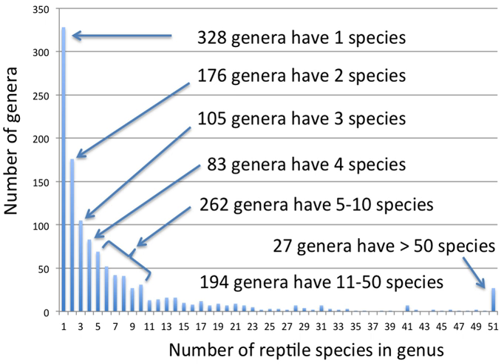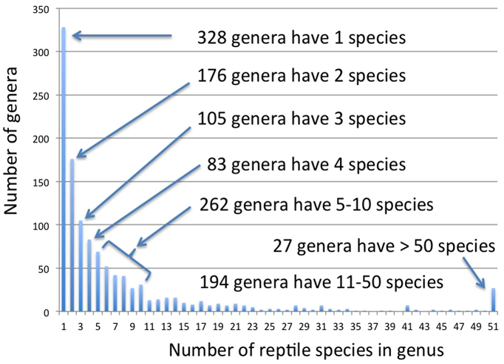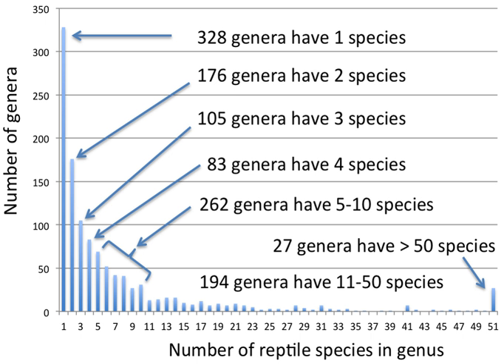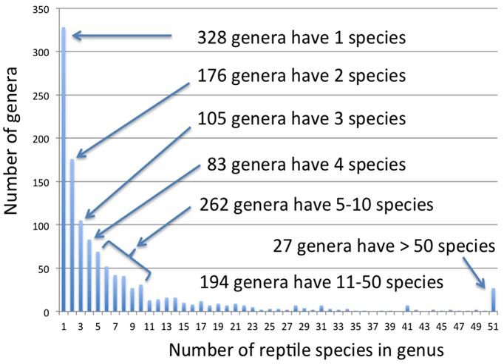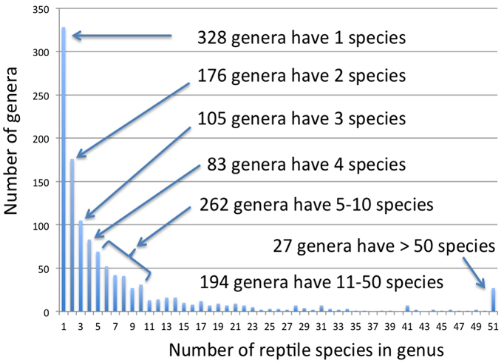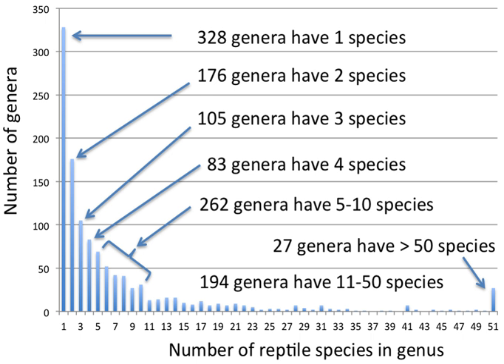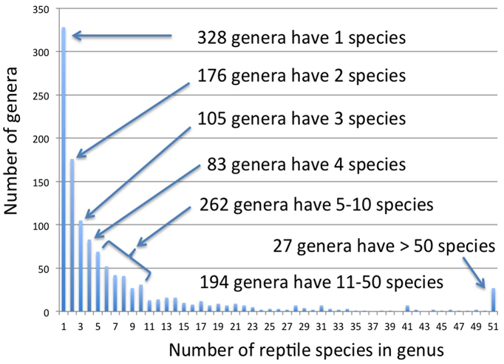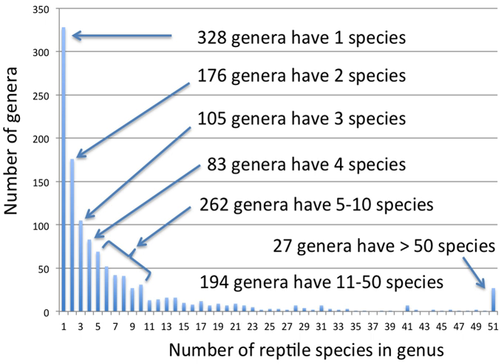Name of a biological genus | Wikipedia audio article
00:01:41 1 Etymology
00:02:18 2 Use
00:02:49 2.1 Use in nomenclature
00:06:04 2.2 The type concept
00:06:40 2.3 Categories of generic name
00:10:19 2.4 Identical names (homonyms)
00:12:40 2.5 Use in higher classifications
00:13:08 3 Numbers of accepted genera
00:16:22 4 Genus size
00:17:56 5 See also

- Socrates

SUMMARY
A genus (, pl. genera ) is a taxonomic rank used in the biological classification of living and fossil organisms, as well as viruses, in biology. In the hierarchy of biological classification, genus comes above species and below family. In binomial nomenclature, the genus name forms the first part of the binomial species name for each species within the genus.

E.g. Panthera leo (lion) and Panthera onca (jaguar) are two species within the genus Panthera. Panthera is a genus within the family Felidae.The composition of a genus is determined by a taxonomist. The standards for genus classification are not strictly codified, so different authorities often produce different classifications for genera. There are some general practices used, however, including the idea that a newly defined genus should fulfill these three criteria to be descriptively useful:

monophyly – all descendants of an ancestral taxon are grouped together (i.e. phylogenetic analysis should clearly demonstrate both monophyly and validity as a separate lineage).
reasonable compactness – a genus should not be expanded needlessly; and
distinctness – with respect to evolutionarily relevant criteria, i.e. ecology, morphology, or biogeography; DNA sequences are a consequence rather than a condition of diverging evolutionary lineages except in cases where they directly inhibit gene flow (e.g. postzygotic barriers).Moreover, genera should be composed of phylogenetic units of the same kind as other (analogous) genera.